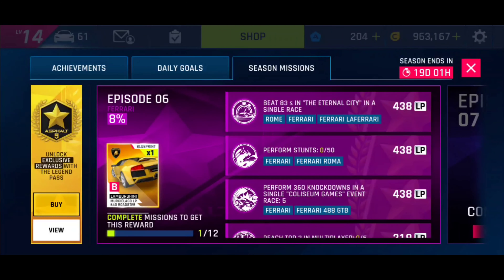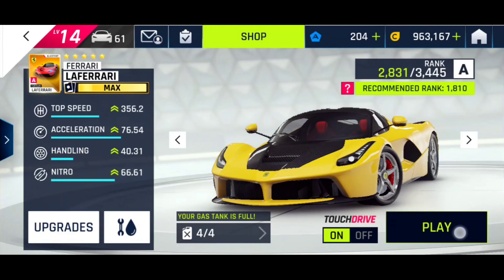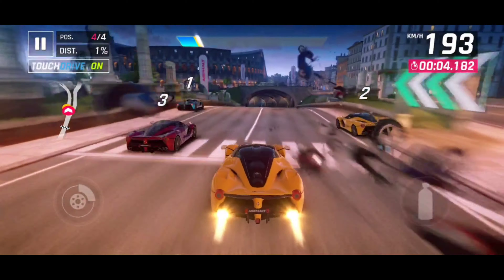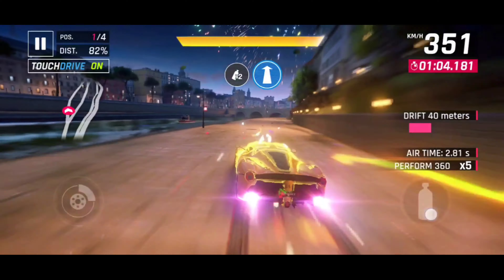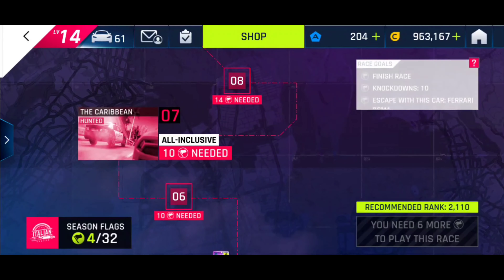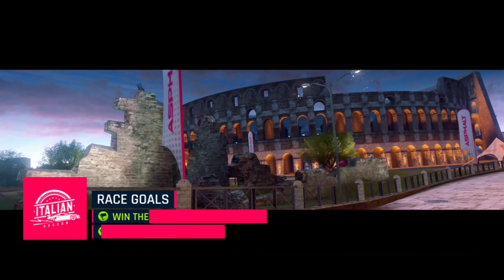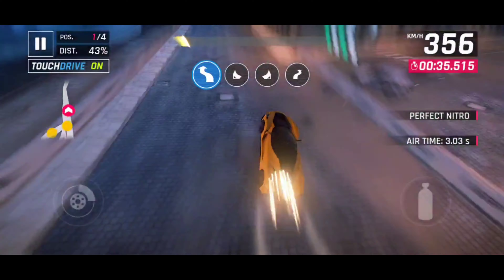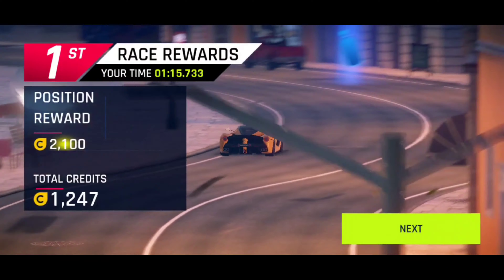Asphalt 9 - Beat 83s In The Eternal City in a Single Race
Hindi - 2:36
The new ITALIAN season has started and ASPHALT GAMING will bring exciting videos and helping content for everyone to play and compete better.

You'll find these videos on the channel during this season:

- Grand Prix

- Packs Openings

- Car Hunts

- Car Hunt Riots

- Unleashed Events

- Special Event

If you have any questions or view about the video, feel free to express in comments.
 Keep playing, keep having fun and keep supporting my work.